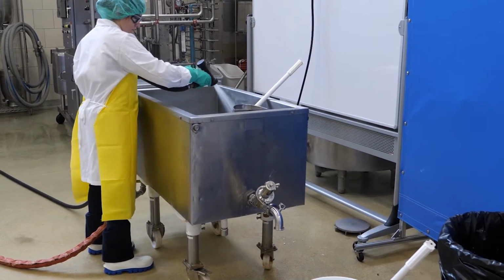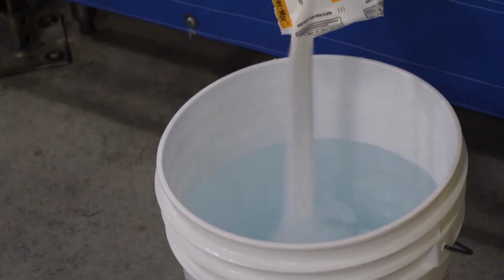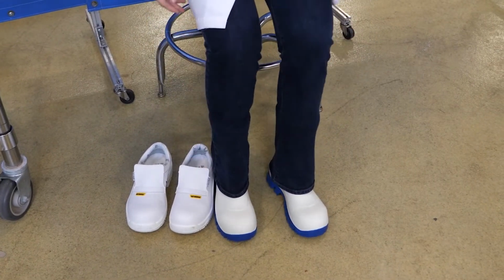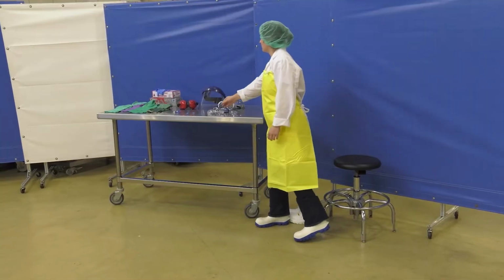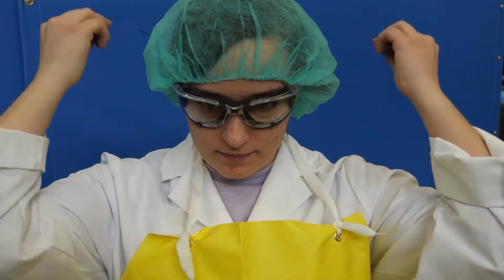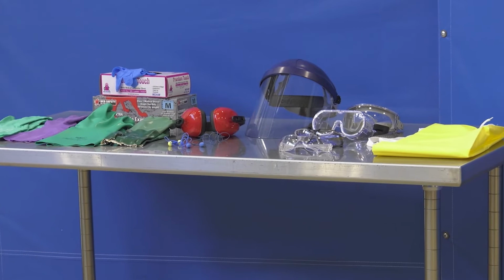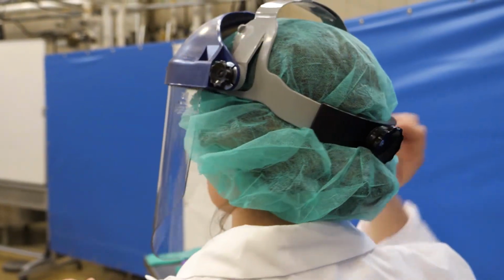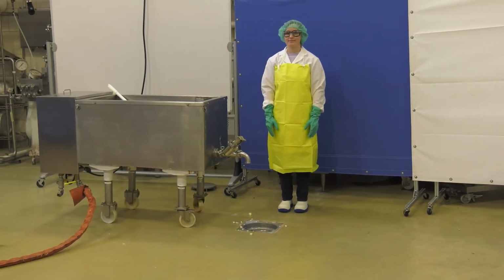Cleaning Small-Scale Dairy Plants: Dressing for the Job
Wearing the right clothes and personal protective equipment (PPE) is important for worker safety when cleaning dairy plants with hazardous chemicals.